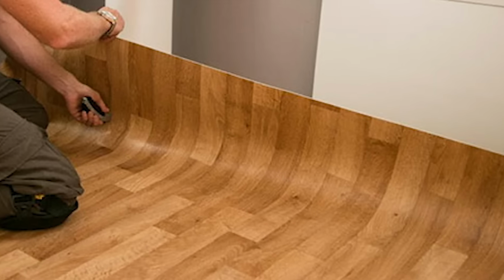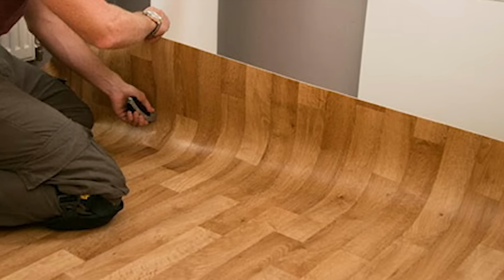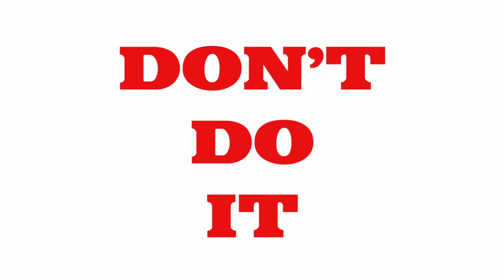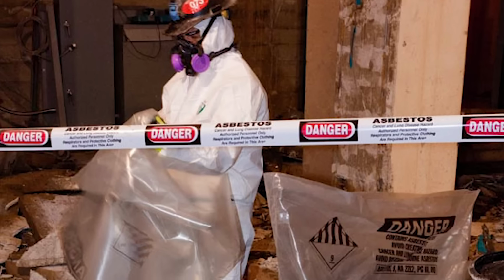How to Remove Asbestos from Your Home! (2019)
Did you find asbestos in your home? We go over everything you need to know on how to remove asbestos!

Was your home built between 1960 and 1980? Did you recently rip up carpet and find 9x9 vinyl tiles underneath? Scared you might be in a home with asbestos? Don't worry, we go over everything you need to know to remove asbestos from your home in this video!